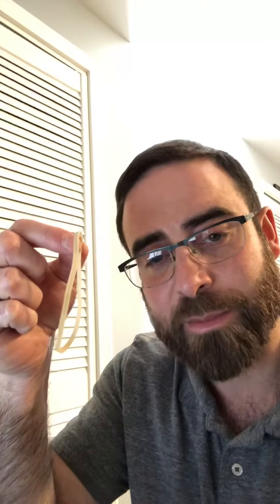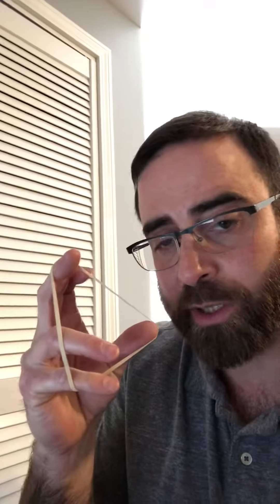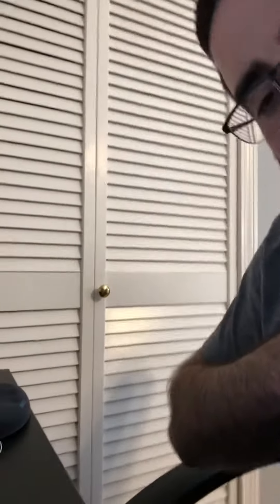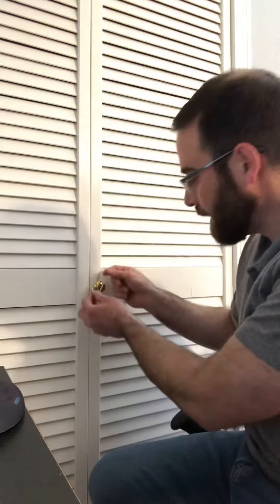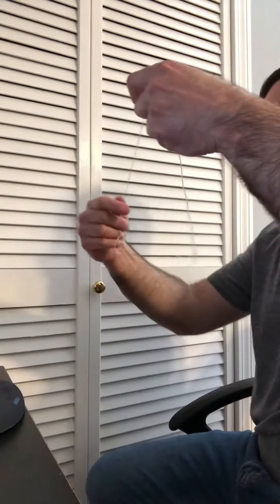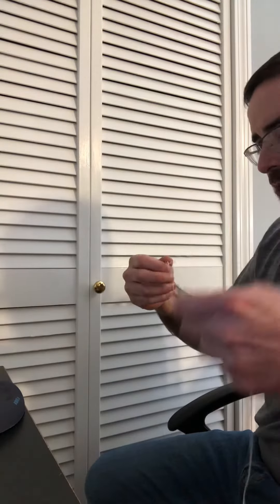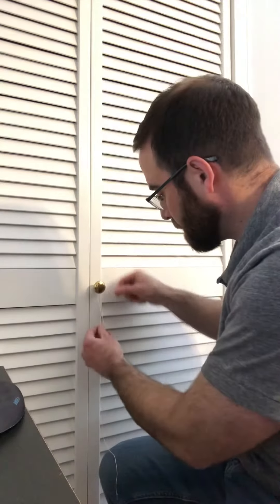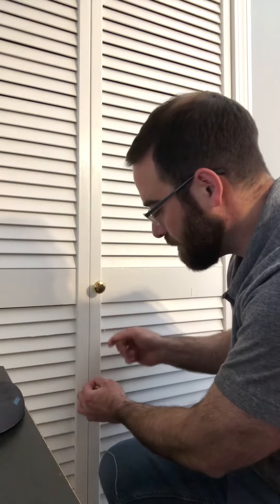Elastic band waves experiment description for FlipGrip Assigment - Physics class